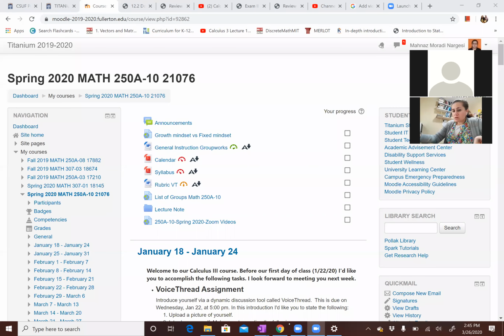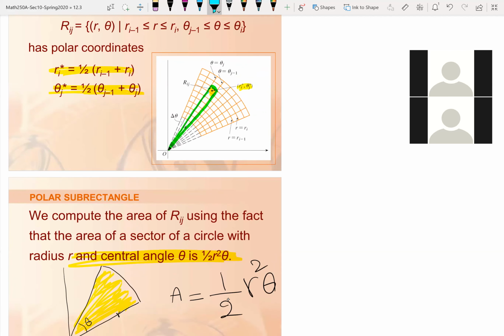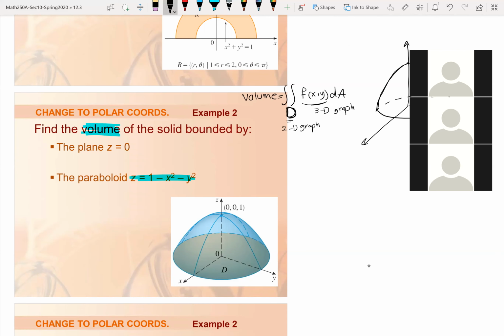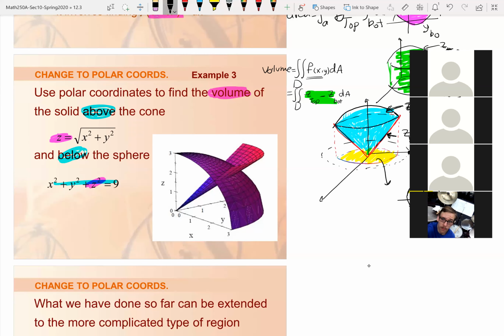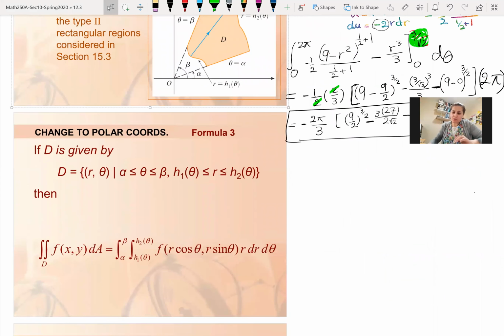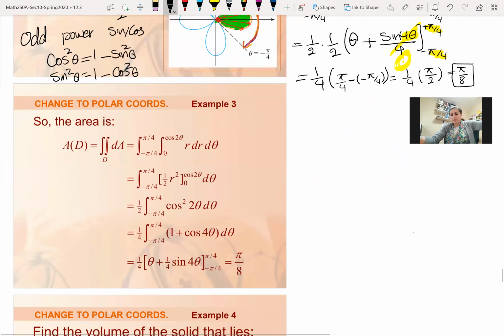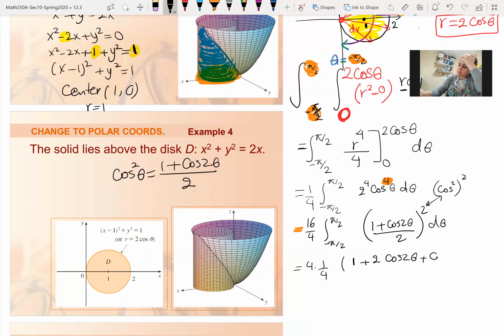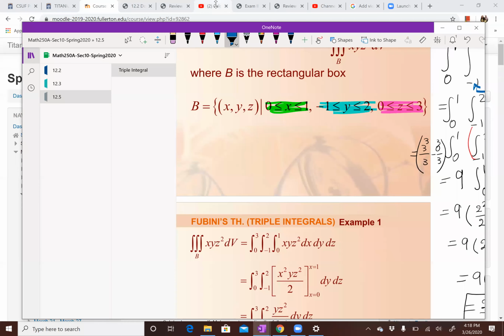250A-10-Spring 2020-Lecture on Double Integral In Polar Coordinates(2:30pm- 3/26/2020)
This video has been recorded during a live class meeting on 3/26/2020.